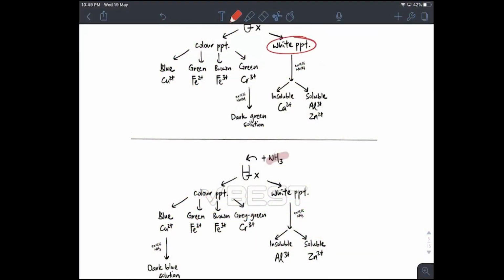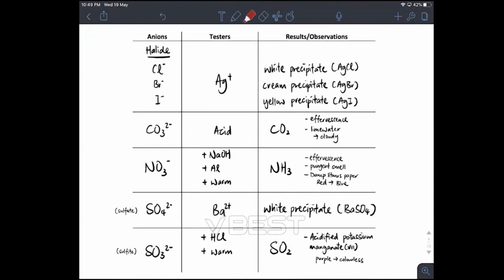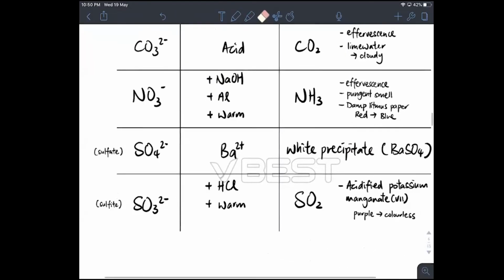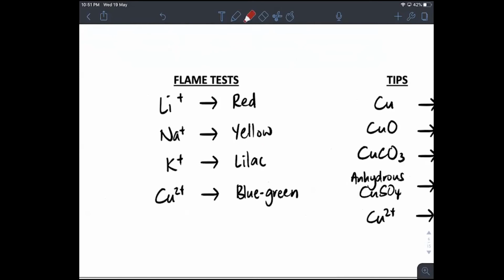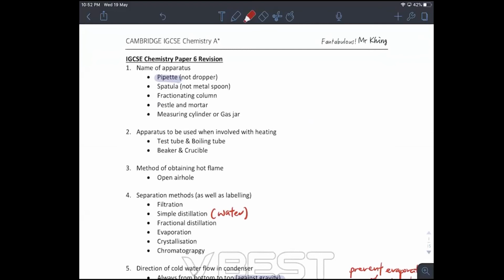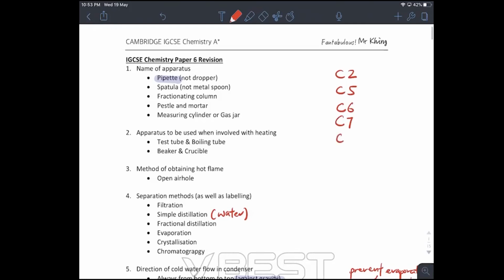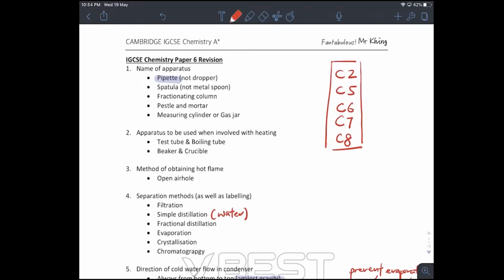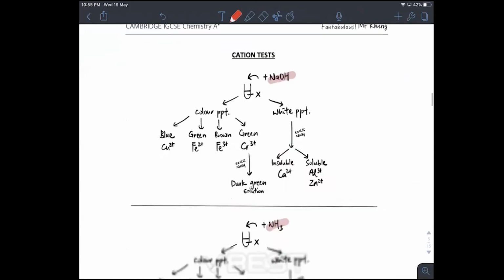Identification of ions and gases IGCSE Chemistry P6 by Mr Khing | VBest Live Highlight 2021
Here we have one of our very own Mr Khing here giving us a last minute session for IGCSE Chemistry P6 one day before the exam. Here is a highlight where talks about identification of ions and gases

VBest Highlight 2021